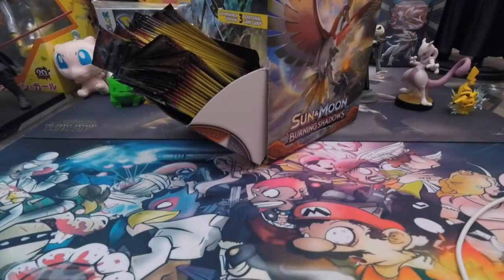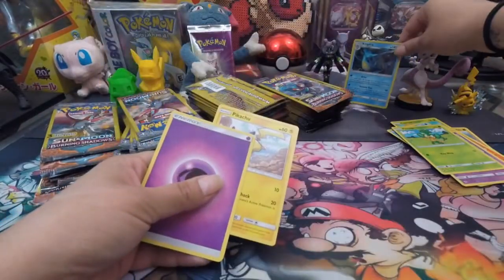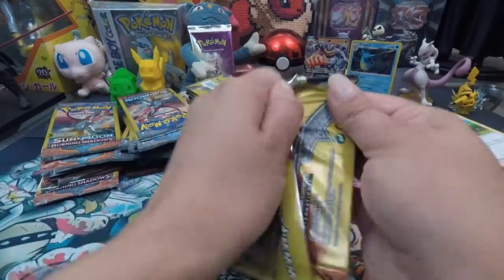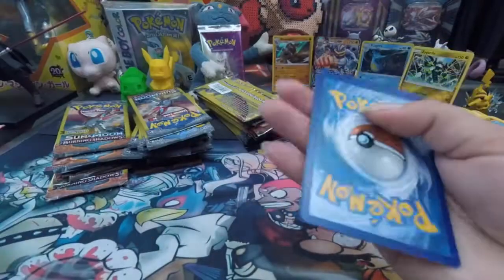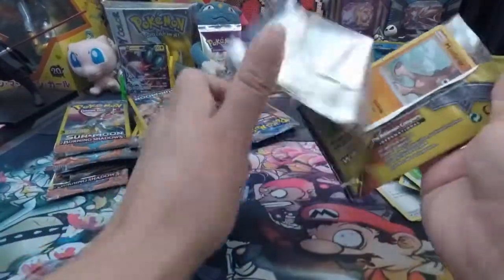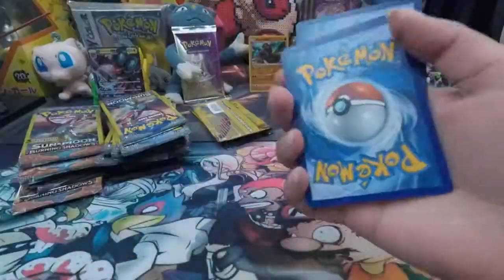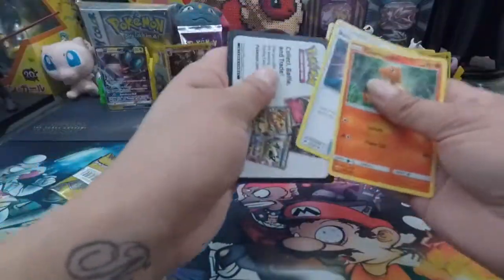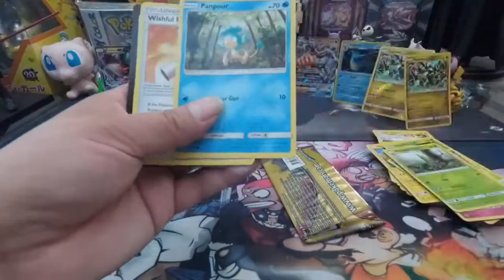85 Sun and Moon Burning Shadows Pokemon Dollar Tree Packs | WORTH IT?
Hey there everyone and welcome to another massive Pokemon Dollar Tree Pack Opening! Yesterday we opened 20, check out the awesome pulls if you haven't already.

Please Watch entire video for secret question for chance to win Pokemon TCGO codes.

 I will select 5 winners and the winners will be annouced in 48 hours so everyone has a chance to enter!